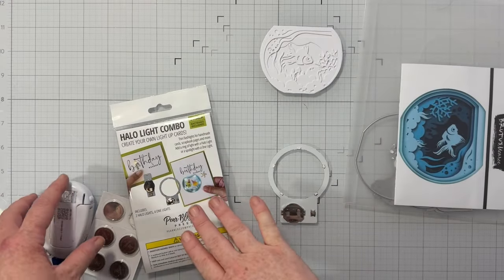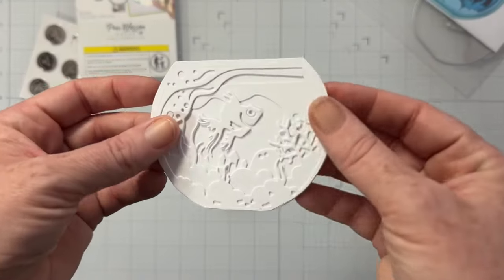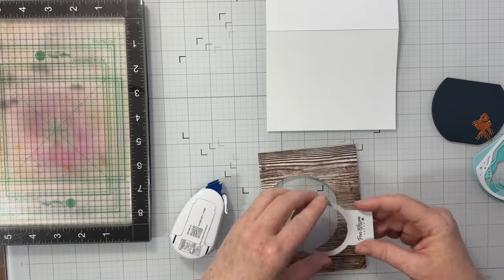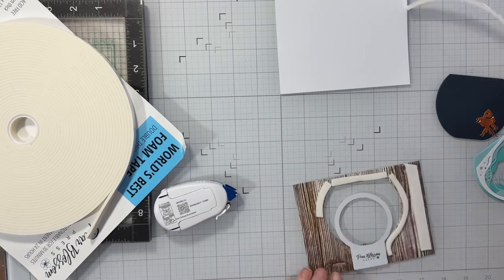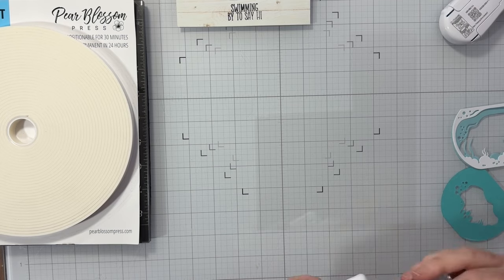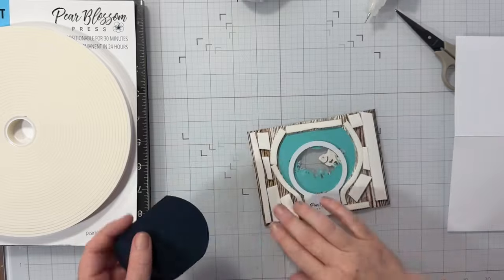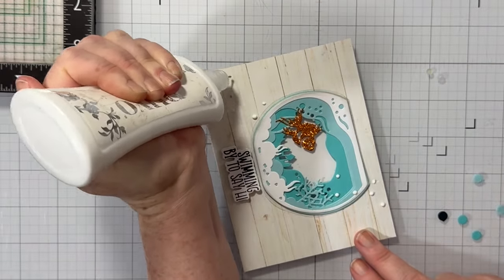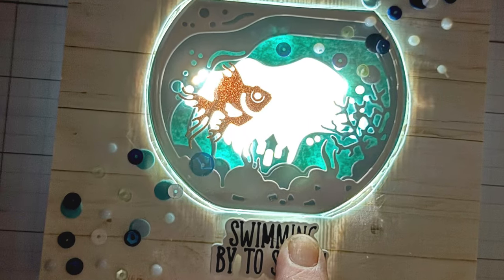Light Up Card Featuring Products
As soon as I saw the Halo Lights, I knew exactly what die from my stash I wanted to pair it with! I love how this project turned out and I hope you do too!
Pear Blossom Press Products Used In My Project-
I use  affiliate links where applicable.These links do not cost cost you extra to use but when you make a purchase using my links, I earn a small commission from the company. Thank you for supporting me and the small business I represent!